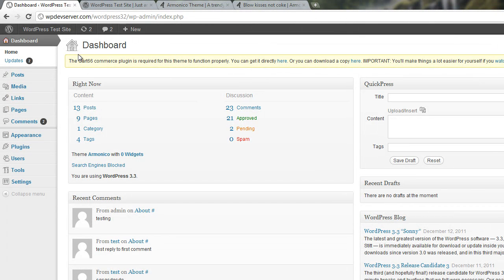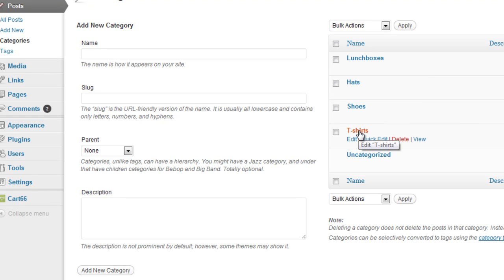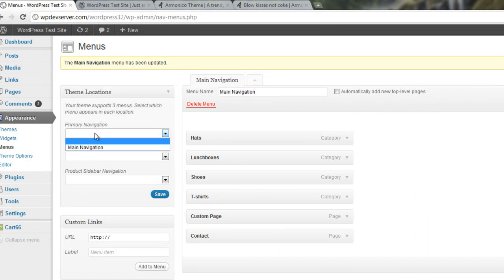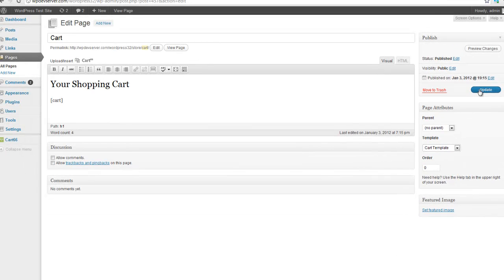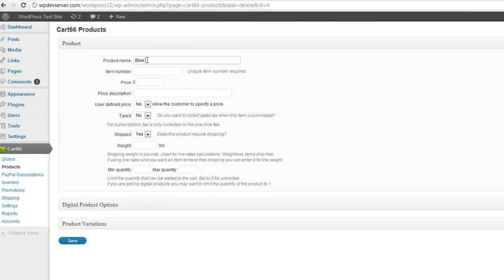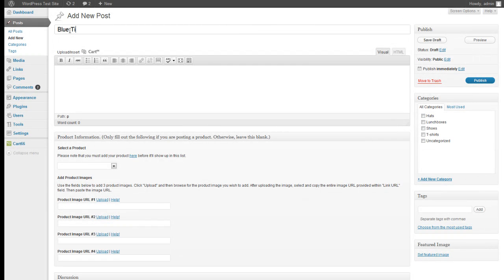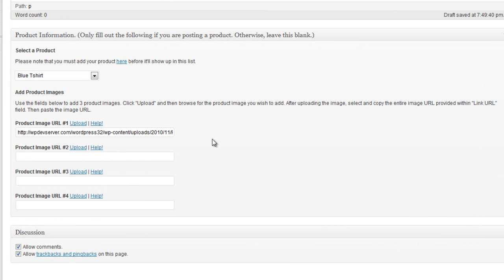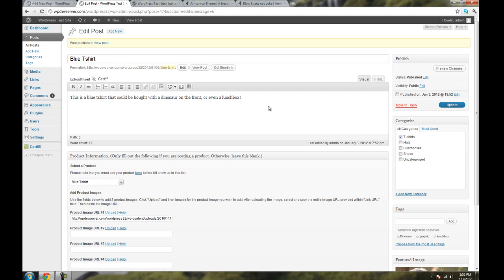Armonico - Theme Demo Tutorial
The complete setup instructions for the Armonico theme from Mint Themes.

Description:

Armonico is a truly flexible eCommerce theme for WordPress. It's been designed with smooth and minimal design to easily mesh with the desired look and feel of any brand.

It is extremely powerful and will facilitate the easy set-up of an online web-store. It includes an image fader on an impressive home page layout. It would be best used by someone looking to build on online store who also wants a complete website. It allows for complete blogging and other normal website functions -- as well as beautiful ways of showcasing and selling products.

It is compatible with Paypal and tons of other payment gateways as it is built on the Cart66 eCommerce Plugin for WordPress -- which is one of the fastest growing and improving WordPress plugins on the market.

The Armonico theme is a great way to kick start an eCommerce based website.